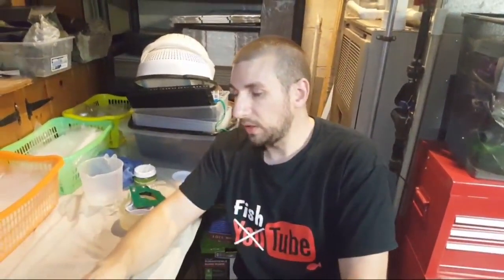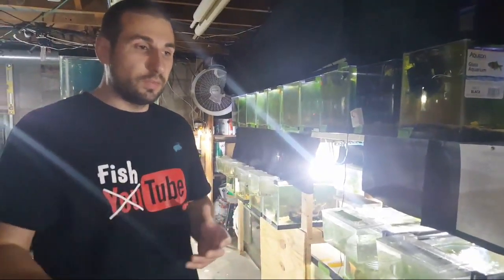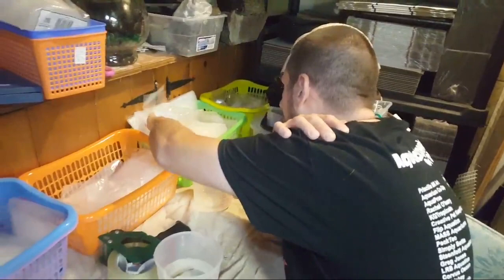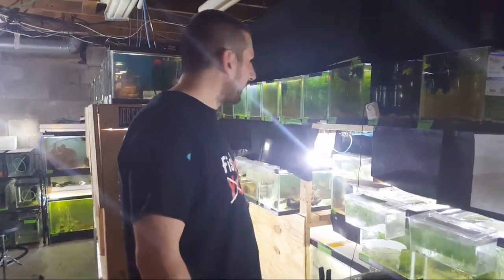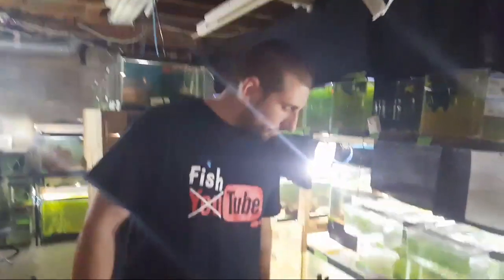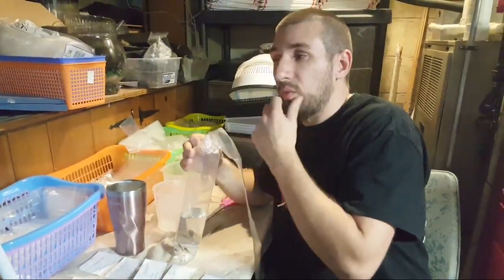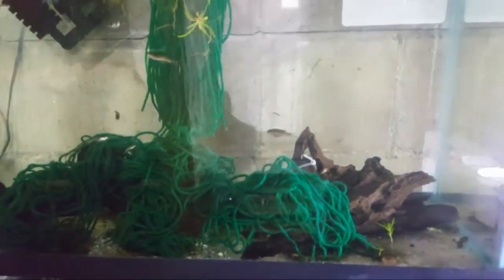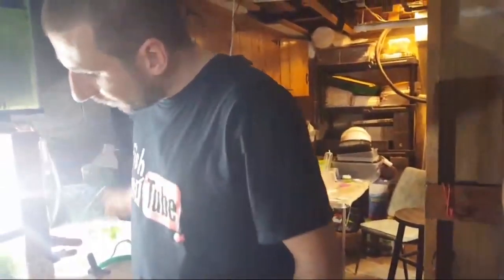Fish Club Auction Preparation